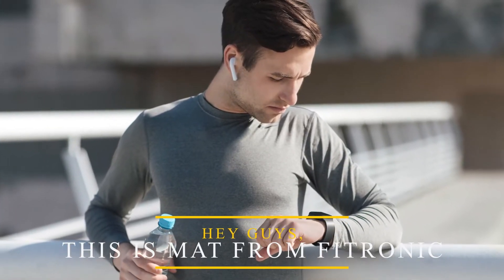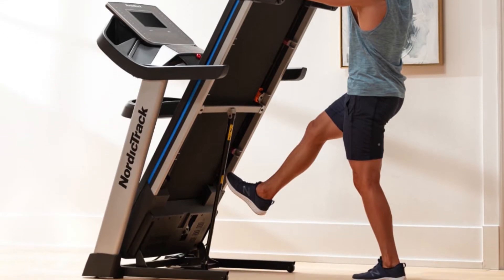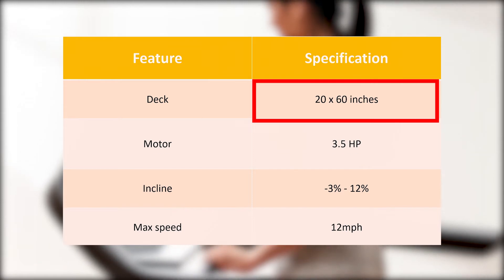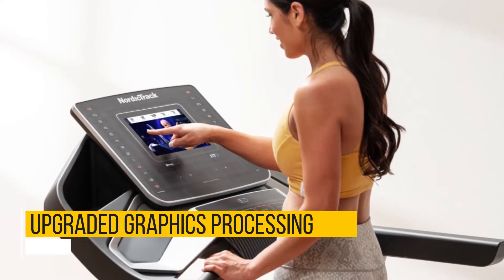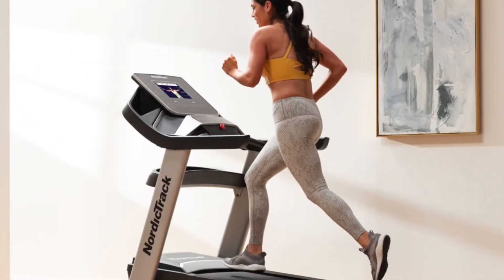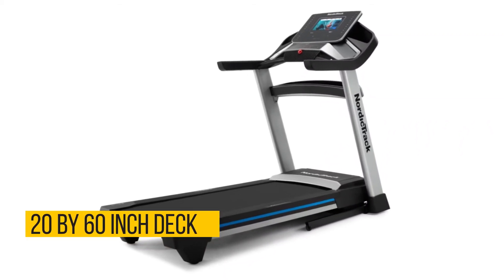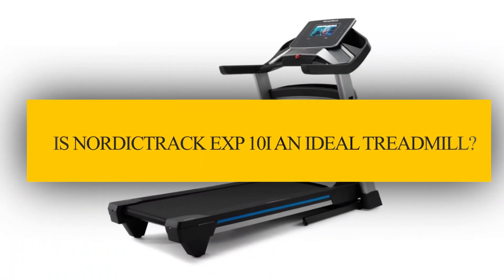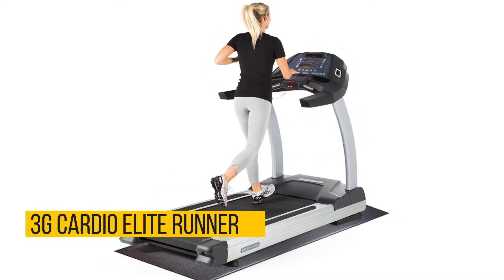NordicTrack EXP 10i Review: Pros and Cons of NordicTrack EXP 10i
NordicTrack EXP 10i Review: Pros and Cons of NordicTrack EXP 10i. Welcome to our NordicTrack EXP 10i Review.

The EXP 10i is one of NordicTrack’s new 2021 releases. It comes after the company discontinued its T-series line and replaces the T 9.5S. In terms of features, it is a lot like its predecessor despite being a few hundred dollars cheaper.

Small but key feature upgrades include a smaller but better quality screen and improved Wi-Fi connectivity. It also adds provisions to connect headphones via Bluetooth so you are not dependent on the treadmill’s speakers.

Features
Display
The screen is one of the main differences between this upgraded model and is predecessor. The EXP 10i comes with a 10-inch HD touchscreen display which is significantly smaller than the previous 14-inch screen. A step down in screen size comes with upgrades in image quality as the EXP 10i comes with upgraded graphics processing.

You also get faster Wi-Fi connectivity and Bluetooth connectivity which lets you connect a set of headphones via Bluetooth. This way you don’t have to use the treadmill’s speakers when running through Google Maps trails or taking a live workout challenge.

Incline and decline
This model adds decline to standard incline capability. You can simulate dips up to -3% and inclines to 12%. This is slightly lower than the average maximum of 15% incline capability in other treadmills though decline function remains a preserve for a few.

You appreciate incline and decline capability most when using iFit’s Google Maps which lets you virtually explore paths and trails in different parts of the world. It is synced such that incline varies based on the track selected therefore giving you a more realistic feel.

Deck and cushioning
A 20 by 60 inch deck makes this model’s running surface averagely sized for a home treadmill. What makes is stand out from the crowd is variable cushioning. It has a Flex-Select deck as in more expensive NordicTrack models, so it is part of the reason you feel like you got a great deal.
Flex-Select technology allows you to dial in as much cushioning as you need when training for different purposes. If you are training for an outdoor race, you can reduce or eliminate cushioning completely to mimic outdoor conditions.